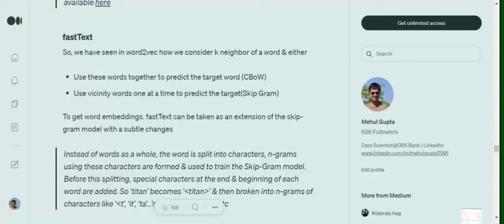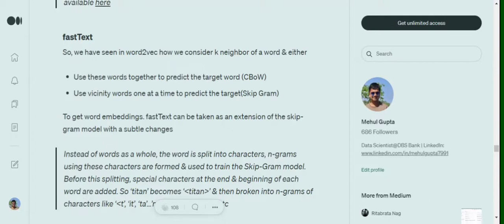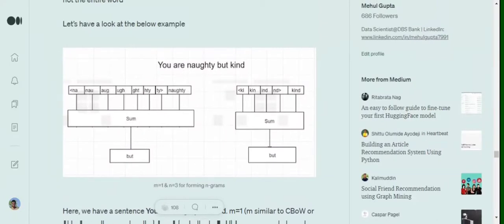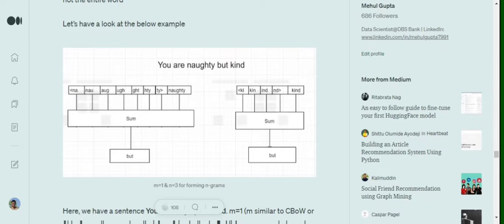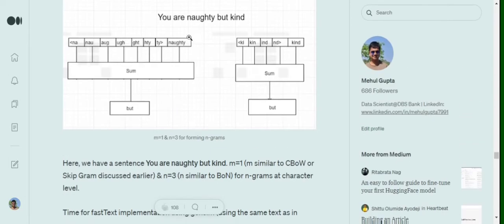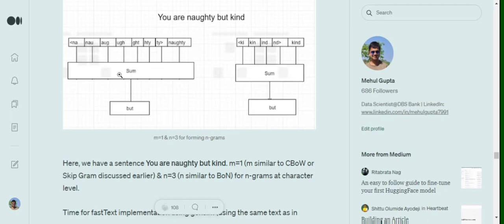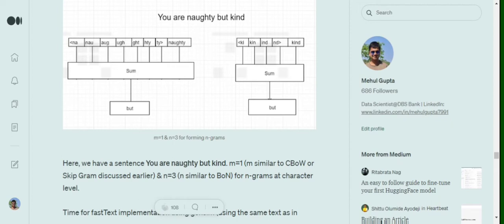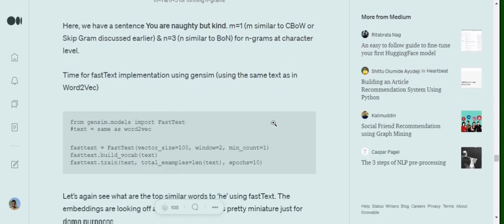FastText for generating text embeddings explained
Fast text is a prominent word embedding generating algorithm that, as the name suggests, is quite fast compared to other methods taking its inspiration from word2vec